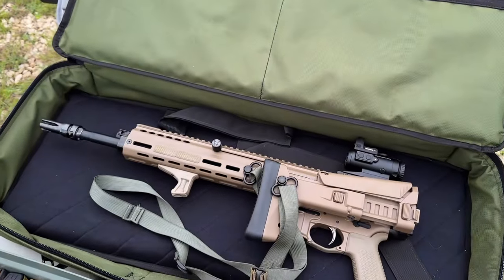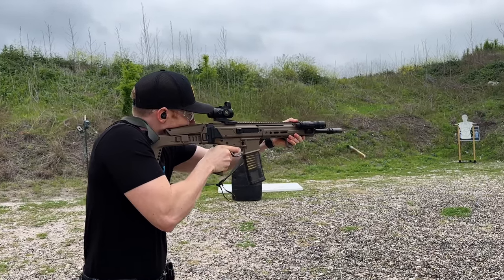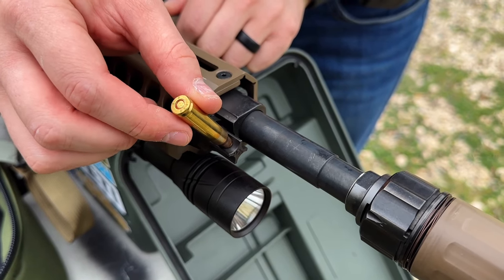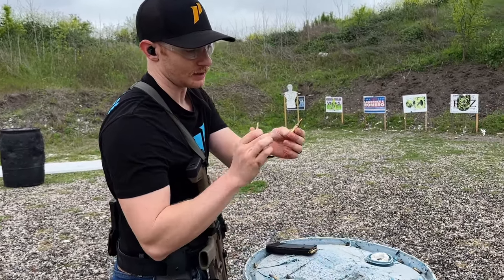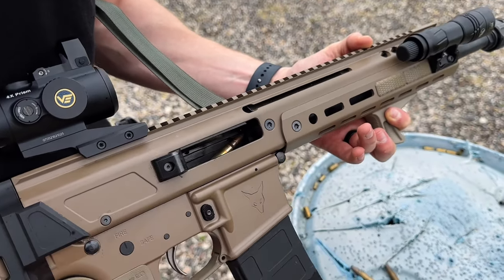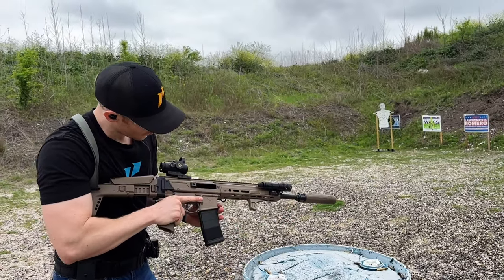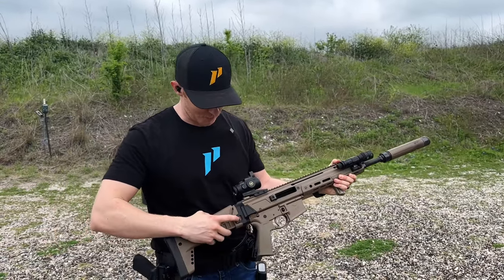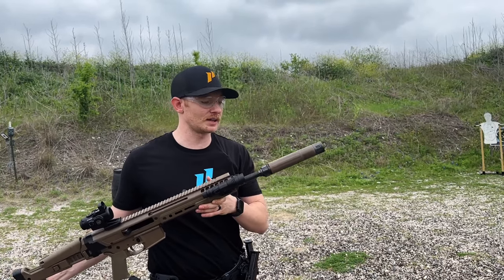PSA JAKL - Will it Survive a 500 Round Test?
In this video we’ll be putting 500 rounds through the new Palmetto State Armory JAKL. We’ll see how reliable it is and see if it malfunctions! I hope this is helpful!

Here’s the specs on this specific JAKL model:
PSA JAKL 13.7" 5.56 1:7 NITRIDE MOE SL EPT F5 STOCK RIFLE, FDE

JAKL PRODUCT DETAILS:
-Long Stroke Gas Piston Operating System
-8620 Front Trunnion
-4340 Carrier
-7 Lug Shot Peened Carpenter 158 Bolt
-Monolithic 6105 Receiver; Hard Coat Anodized
-13.7” 5.56 Nato Nitride 4150V Chrome Moly Steel Barrel
-Twist Rate: 1 in 7”
-Thread Pitch: 1/2x28"
-JMAC Customs GFHCE-28-S-KM Muzzle Device Pin & Weld
-F5 MFG Modular Stock System (MSS) For PSA JAKL, -Flat Dark Earth
-Magpul MOE SL Grip, Flat Dark Earth
-Flat Dark Earth Cerakote Finish
-Black Knurled Charging
-Magpul 30rd PMAG (1)
**Suppressor Mount will not work with Dead Air Nomad and some SilencerCo Suppressors

FEATURES:
Palmetto State Armory is proud to announce the long-awaited release of the JAKL Rifle chambered in 5.56 NATO! This platform is built around a 6105 monolithic upper receiver designed to be compatible with any Mil-Spec AR-15 lower receiver. The PSA JAKL offers a buffer system that is fully captured in the upper receiver, shortening the firearm's overall length. Completed with a Pin & Weld JMAC Customs GFHCE-28-S-KM Muzzle Device Pin & Weld, F5 MFG Modular Stock System, Magpul SL Carbine Stock which allows for a side-folding Stock, and PSA Enhanced Polished Trigger fire control group. Jakl finished in a Flat Dark Earth Cerakote Coating.

The PSA JAKL features a long-stroke piston design with a Carpenter 158 bolt and 4340 carrier that are an AK/AR hybrid. Our side charging handle is ambidextrous, allowing the user to change positions to the left or right side of the receiver without the use of tools. Equipped with a toolless 8-position gas block, this feature offers the ability to quickly adjust your gas block by hand when needed. Field stripping and removal of the JAKL carrier, recoil assembly, and sled assembly can all be done without tools for effortless cleaning.

JMAC (G)36 (F)lash (H)ider (28)1/2-28 thread pitch (S)houlderMount (E)xtended (KM)KeyMount

1/2-28 Threads
KeyMo & KeyMicro Suppressor compatible
10mm Bore
17-4ph Stainless Steel
Black Nitride
F5 MFG PSA JAKL Modular Stock System - F5 MFG modular left-side folding stock system is adjustable, ultra-rugged, lightweight, and simple to operate. Not to mention it looks great.

Left Side Folding Stock
Adjustable Cheek Riser
Adjustable Stock
Magpul MOE SL Grip

More vertical grip angle optimized for short LOP weapons that bring the primary hand in closer to the shooter's body. With an aggressive TSP texture for positive weapon control along with excellent ergonomics, the SL Grip provides a slightly smaller size and slimline feel.
EPT FCG upgrades the standard combat-style fire control group with a single-stage, target-style, fire control group with polished contact surfaces and an electroless nickel coating

Timestamps:
00:00 - Intro
01:20 - First Mags
01:57 - Adjusting Gas for a Silencer
04:14 - Malfunction
04:48 - Adjuating Gas Block
05:35 - PMAG Issues
06:58 - Dead Air E-Brake
08:00 - Bolt Release Issue
08:23 - Drills
09:01 - JAKL Shoot Folded
09:43 - Silencer Sound Test
10:09 - Overview of Attachmemts
11:51 - 500th Round
12:24 - Reailts from Test